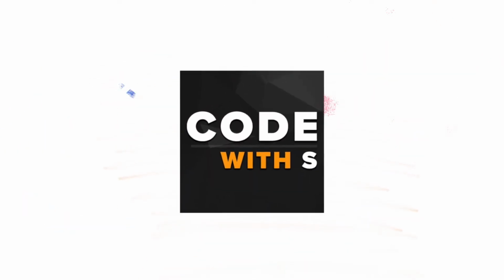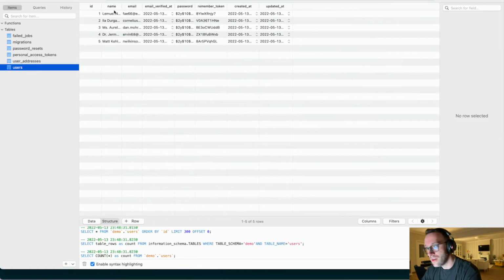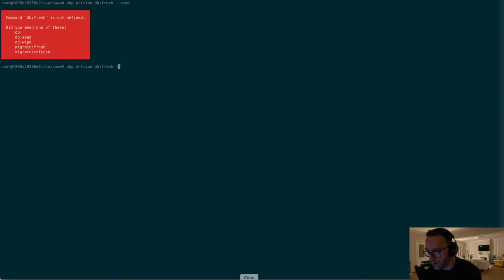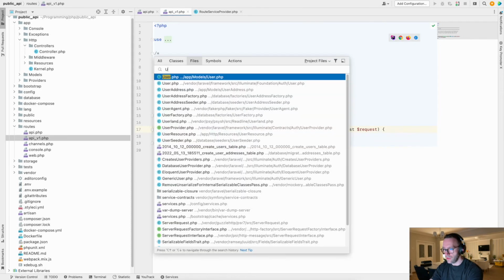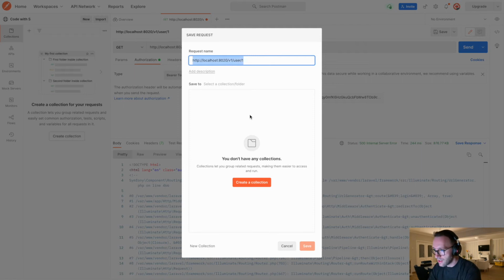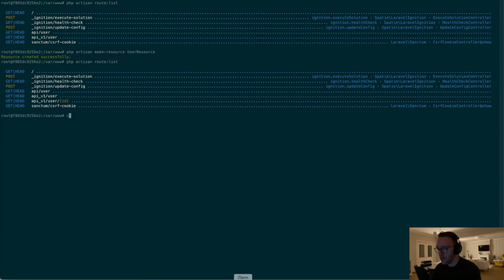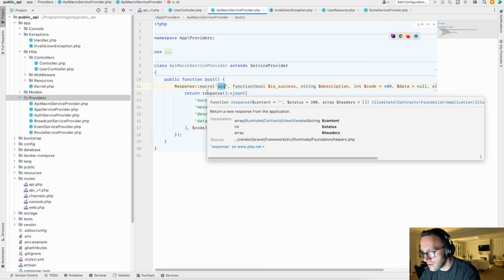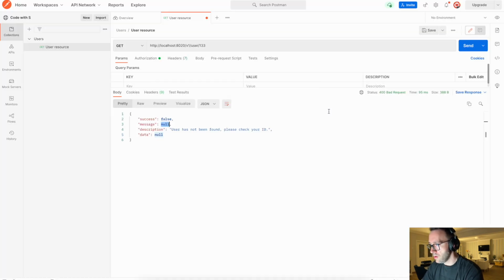Laravel - API Project introduction - Episode 1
For this series, we will focus together on the power of API.
From personal experience, we will implement a project that is based heavily on real-life scenario APIs.

Next to programming, we will discuss also different business logics that are used in the real life.

Will discover together Laravel and its amazing features:
- Authentication with Laravel Sanctum
- Eloquent ORM
- Models
- Controllers, Resource Controllers
- Services, Service Providers
- Testing

For this video, we will discuss shortly the environment, which is supported by Docker with some containers.

Containers in this project:
- NGINX
- PHP 8.1
- MariaDB
- Elasticsearch(later on)

Tools of the trade:
- PHP Storm from Jetbrains(this is by far the best IDE that I've worked with)
- Tinkerwell from BeyondCode(basically it is a Tinker on steroids)
- Ray for fast debugging
- Xdebug for debugging
- Docker for my development environments
- Royal TSX for my servers management
- TablePlus for database interactions
- iTerm as my terminal